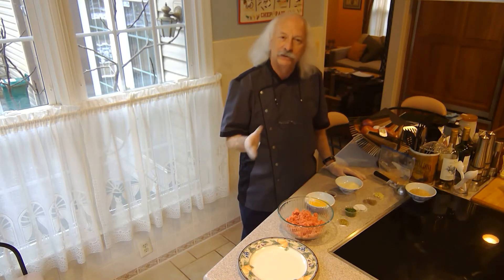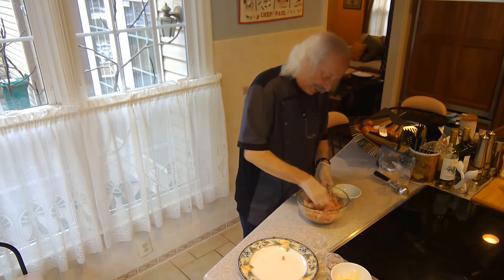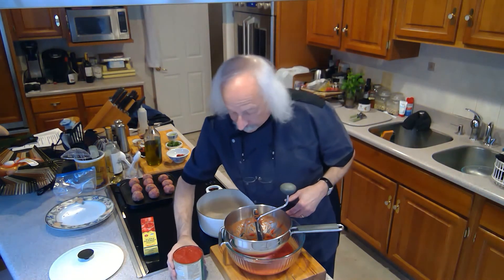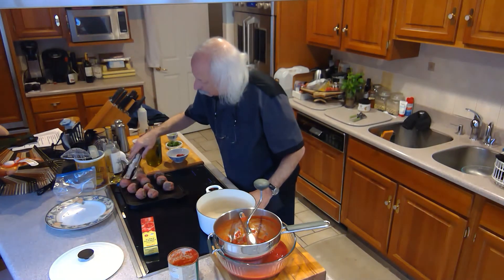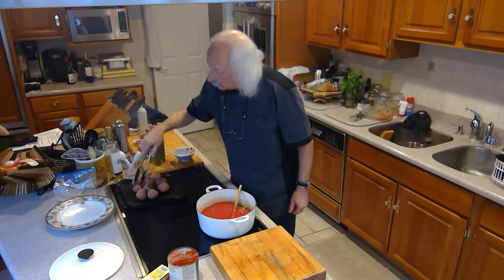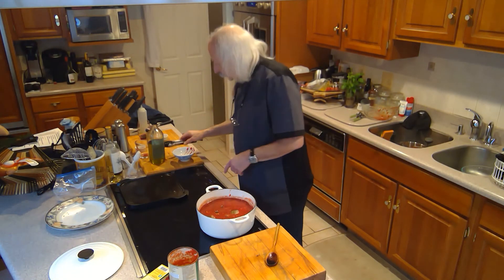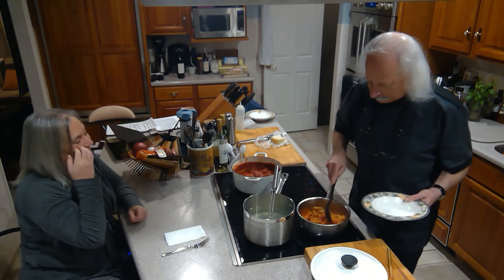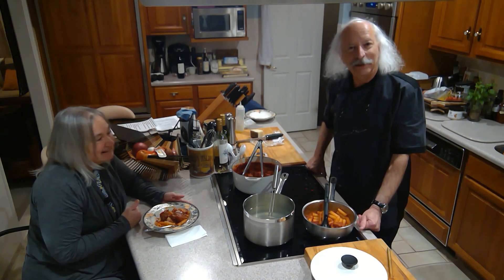Episode 68 - Italian Meatballs in Sauce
I am second generation Italian-American.  My parents were both born here, but all four of my grandparents are from Southern Italy, specifically Basilicata and Sicily.  Growing up in New York it was pretty typical for us to have pasta with tomato sauce and meat.  The sauce was made in a big pot and would simmer for hours with either meatballs, Italian sausage, a piece of beef chuck roast, pork roast, braciola or some combination of them.  Today we are just going to do the sauce with meatballs.

Pulling the meatballs together is not very difficult.  Start with one pound of 80/20 ground beef.  This is really as lean as you can go without the result being too dry.  Break up into a bowl and add 1 extra large egg, 1 oz of red wine, ½ cup grated pecorino romano cheese, ½ tsp oregano, 3 tbls chopped parsley, 1 tsp salt, and 3 cloves of garlic smashed.  Have ½ cup of plain breadcrumbs (homemade is best) measured out, but only add 2/3 of it to start.  Mix lightly and carefully and add enough breadcrumb so that the meat holds together well.  Do not overmix or squeeze or press as the meatballs will become too dense and tough.

Portion out the meatballs using an ice cream scoop so that they will be a consistent size.  Form them into rounds by rolling them between your hands.  Make sure they hold their shape well without surface cracks, but again do not overwork them.

While starting the sauce we brown the meatballs.  The pan should be hot, no fat is needed, and it is not necessary to brown them all around or cook them through.  We just want to get some crust and caramelization on them before we put them in the sauce.  I know that this approach is sacrilege to some since there is a school of thought that says that meatballs should be baked to cook and made separately from the sauce and then served either separately or together, but this is the way my Italian grandmothers made it when I was growing up (some of my friends would argue that I never grew up, I simply aged).  As I said, you could also include sausage, a small pork roast, beef chuck roast, etc.  Same idea – brown them first before adding to the sauce.

The sauce can be started while the meatballs are browning.  Get the tomatoes ready first.  Two 28oz cans of San Marzano tomatoes run through a food mill.  If you don’t have one you can remove the ends, push out excess seeds, remove any stray skin, and puree them in a blender.  Start with some heated olive oil and add 3oz of double strength tomato paste (or a 6oz can of regular tomato paste) and cook it briefly in the oil.  Add six cloves of garlic, ¼ cup of chopped basil and 4 tbls chopped parsley.  Stir and sauté briefly.  Add the tomato, 4oz red wine, 2 tsp salt, and 1 tsp medium hot red chili flakes.

Bring to a simmer, add the meatballs, bring to a simmer again, and cook for at least two hours partially covered.  Keep an eye on it to make sure it keeps simmering, not boiling or doing nothing.  It will reduce and get nice and thick.  Once it is done, you can check and add additional salt or chili flakes if desired and cook for ten more minutes.  Serve over pasta (we traditionally used rigatoni) and additional cheese.